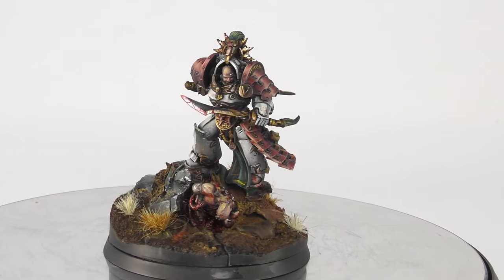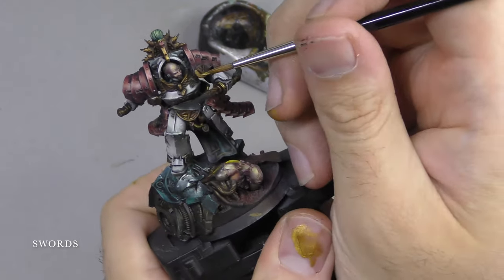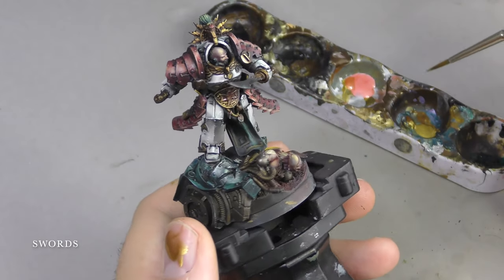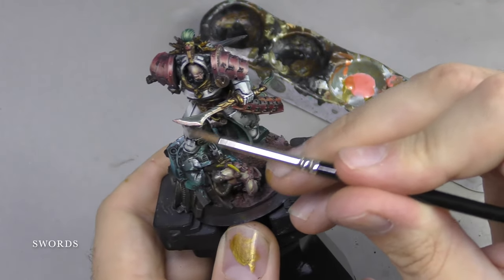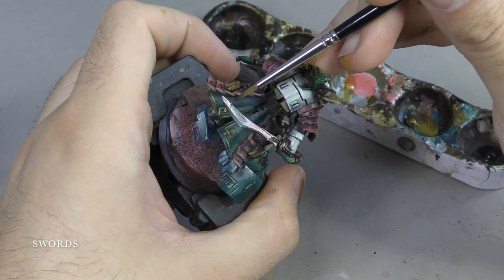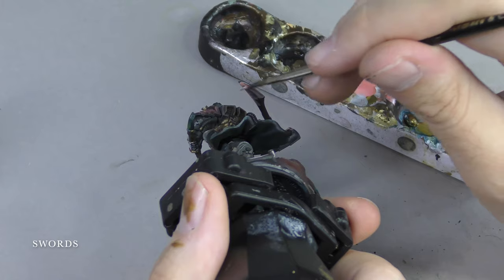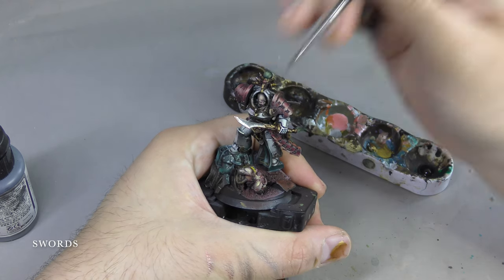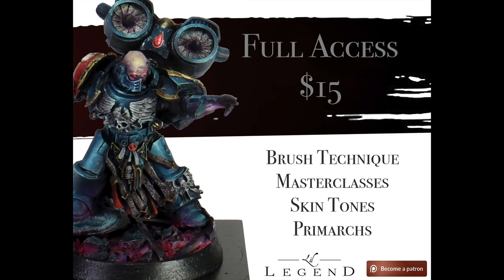How to Paint a True Metallic Sword (TMM)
How to Paint a True Metallic Sword! That's what we explore in this essentials video - how to paint a true metallic blade for your characters. .

You can watch the full series right now (as well as 5 years' worth of painting content). Gain access to the full courses for $15!